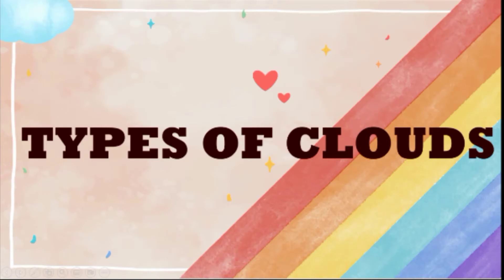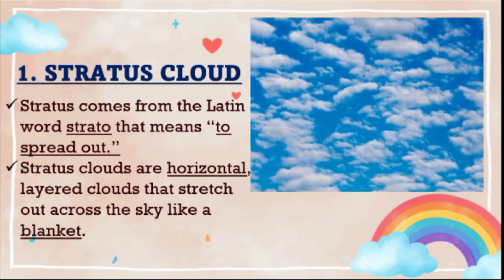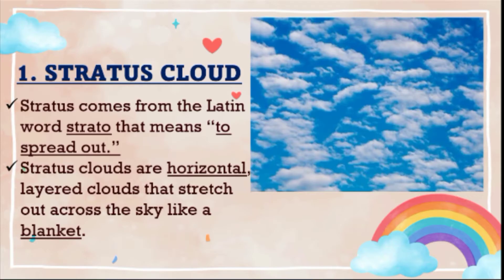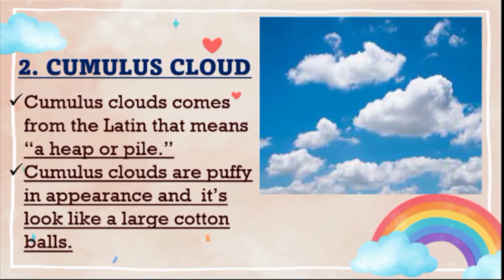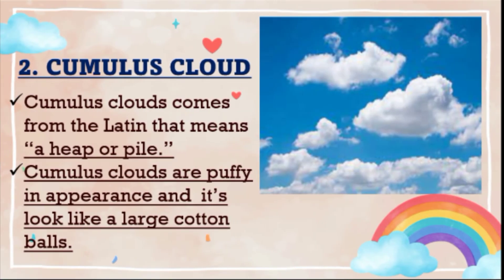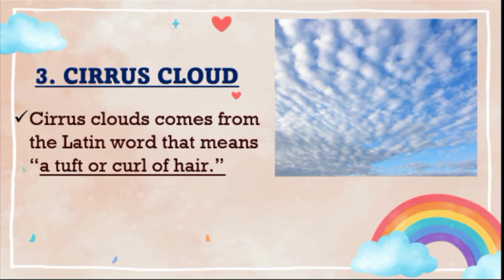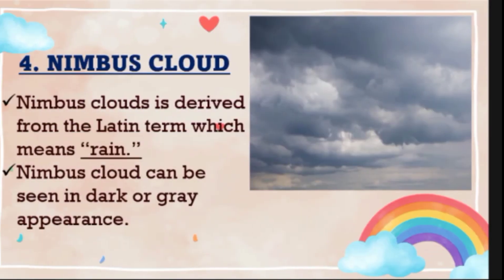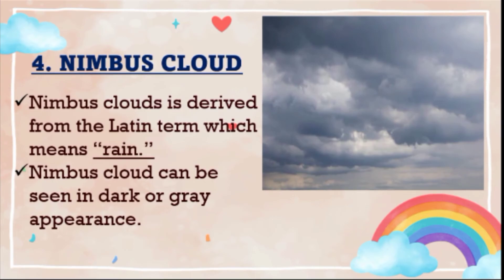GRADE 4 TYPES OF CLOUDS | Stratus, Cirrus, Cumulus, Nimbus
1. Stratus Cloud
2. Cirrus Cloud
3. Cumulus Cloud
4. Nimbus Cloud